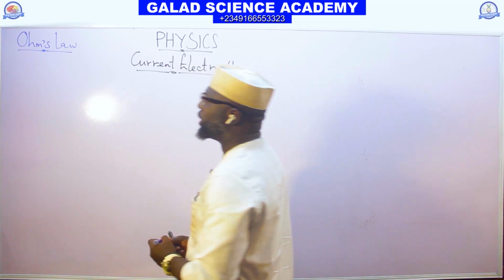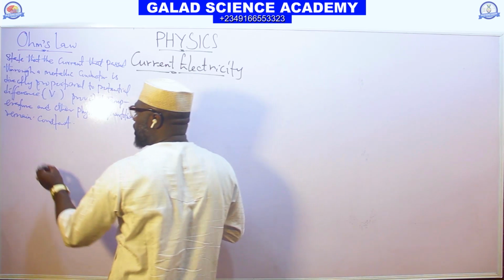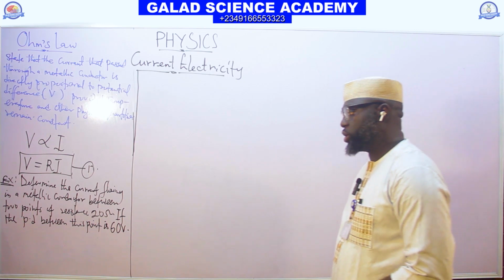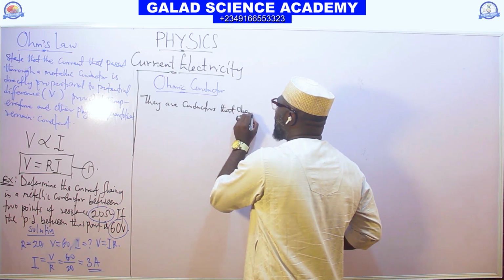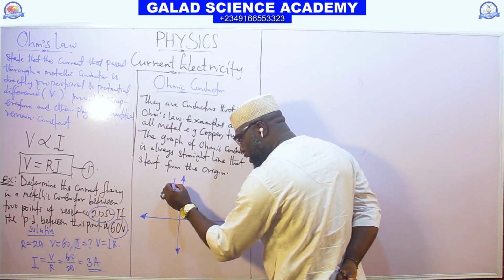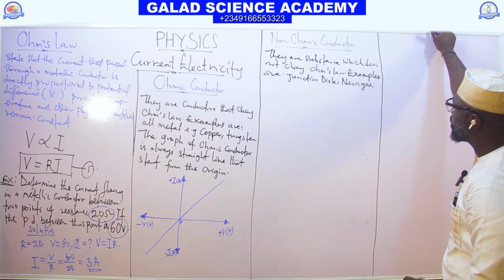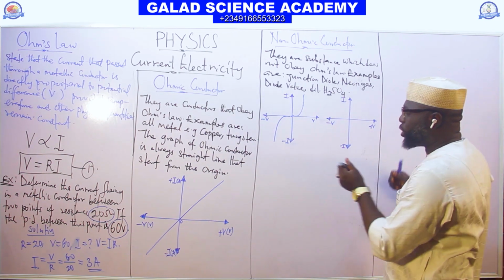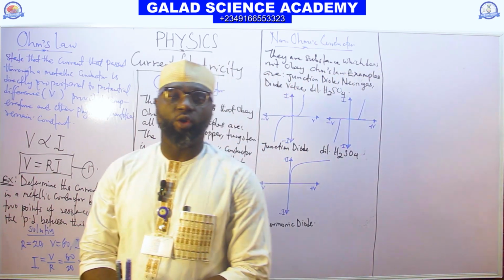CURRENT ELECTRICITY 5 | OHM'S LAW, OHMIC & NON-OHMIC CONDUCTORS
This lecture is about Ohm's law in electricity. It also explains ohmic conductors and non-ohmic conductor with examples.

ohm's law
galadscienceacademy